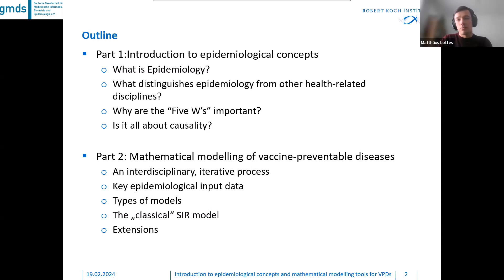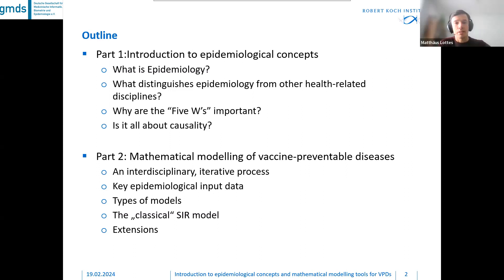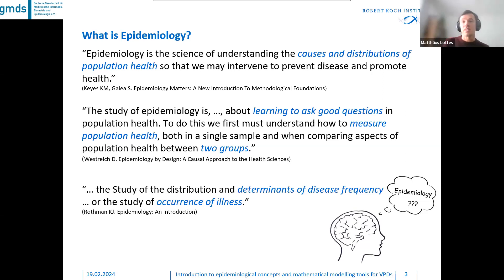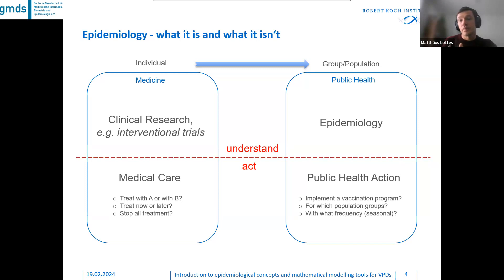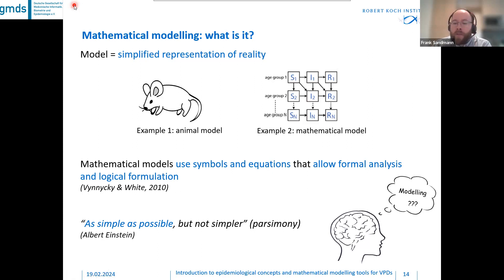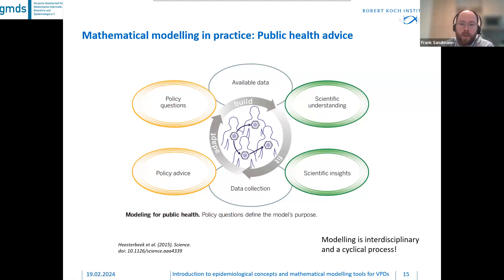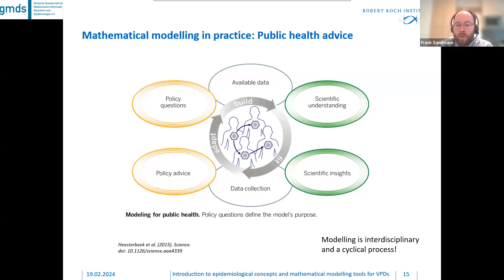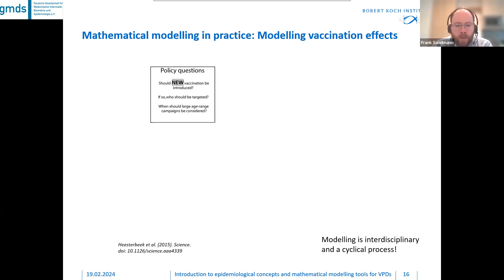Lottes/Sandmann "Epidemiology of vaccine-preventable diseases: Introduc. concepts & math. modelling"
Ausschnittfassung. Den kompletten Vortrag können Sie im exklusiven GMDS-Mitgliederbereich sehen (GMDS-Intranet, Bild- und Videomaterial)

Teaser version. You can view the complete presentation in the exclusive GMDS member area (GMDS intranet, image and video material)

Vortrag im Rahmen einer Online-Reihe zu allgemeinen forschungsrelevanten Themen vom 19. Februar 2024.

Matthäus Lottes, MScPH, ist Doktorand in der Abteilung für Infektionsepidemiologie am Robert Koch-Institut in Berlin.

Dr. Frank Sandmann ist Gesundheitsökonom und Modellierer für Infektionskrankheiten in der Abteilung für Infektionsepidemiologie am Robert Koch-Institut in Berlin.